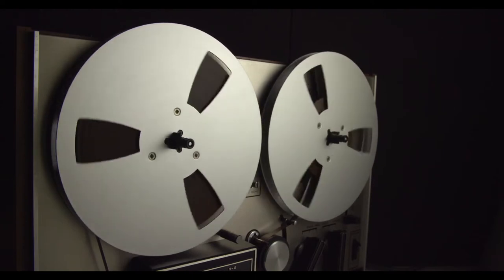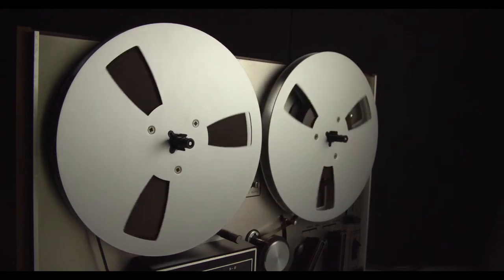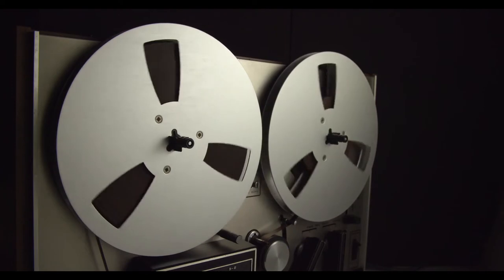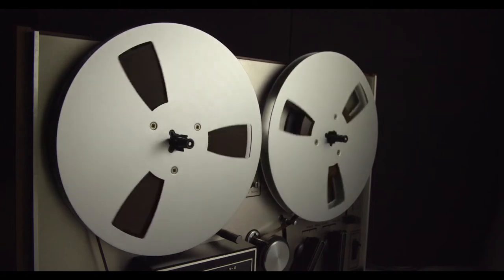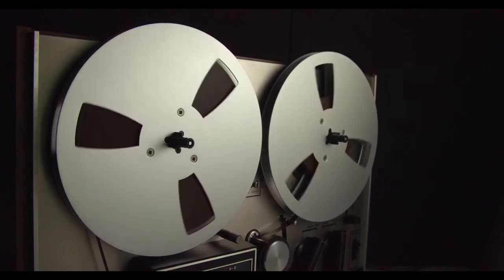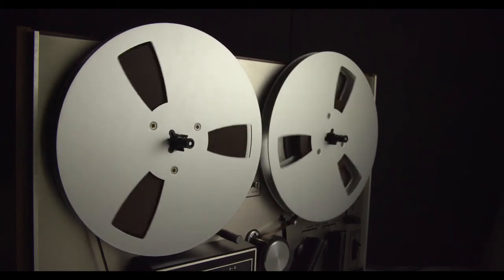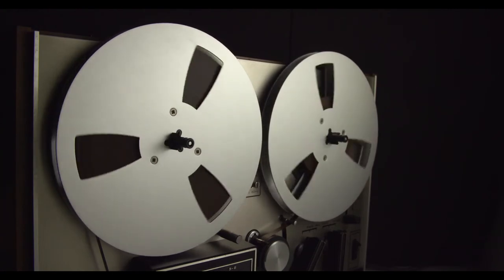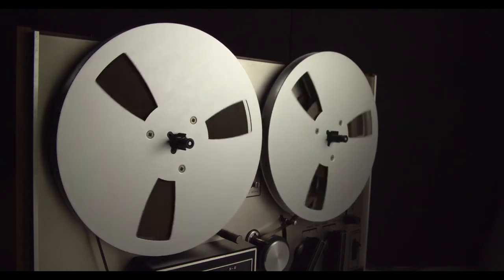SCP-184 - The Architect